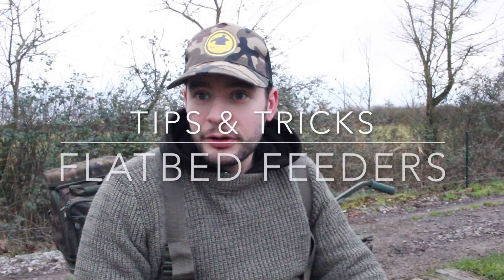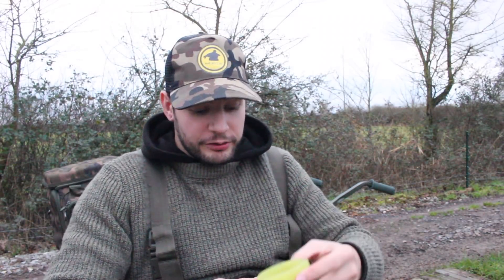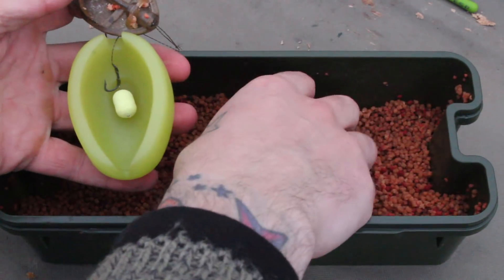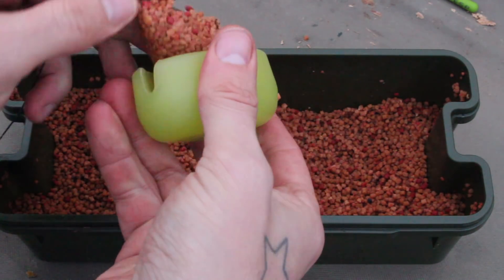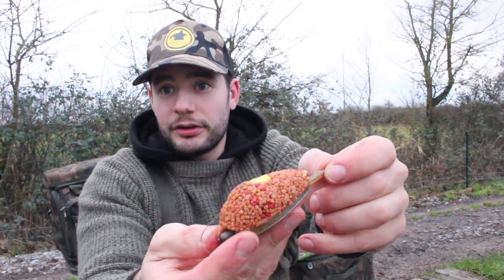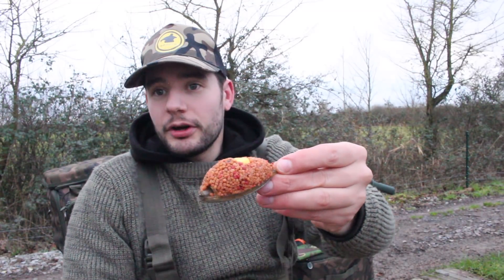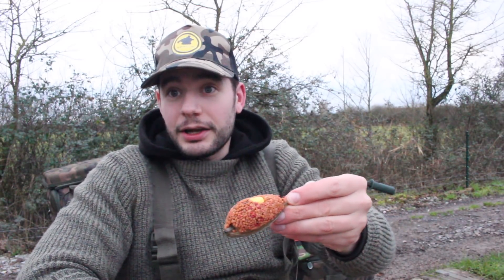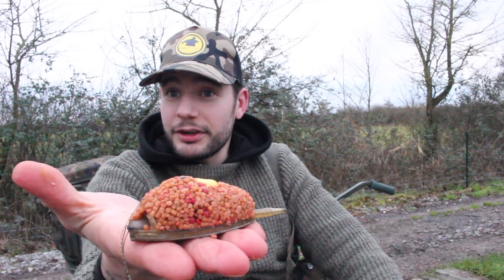Tips & Tricks | Flatbed Feeders | 2017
An Alternative to the popular solid bag tactic, flatbed feeders are an under used but vert effective tactic. A small patch of bait cast to a showing fish or dropped onto a baited area, much faster and easier then the solid bag.

This winter jump onto a runs water and chuck out a flat bed out!

Tight Lines Peeps,